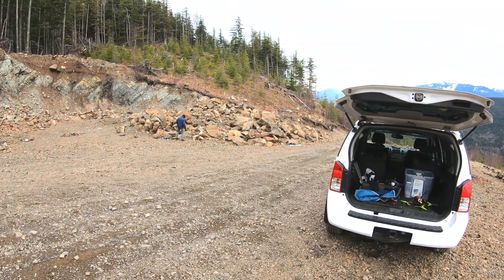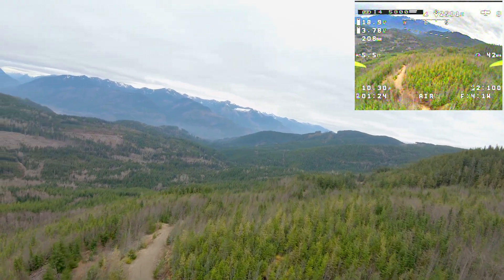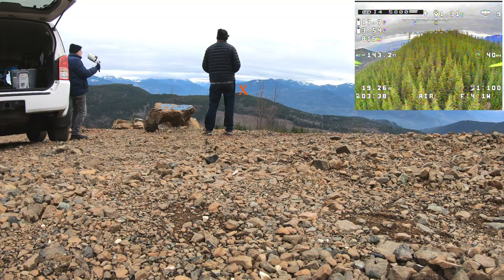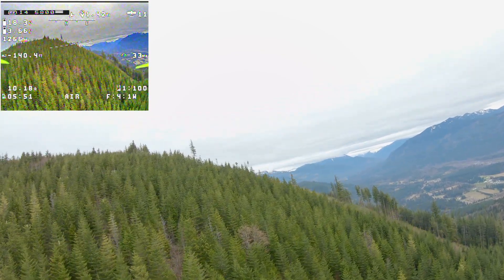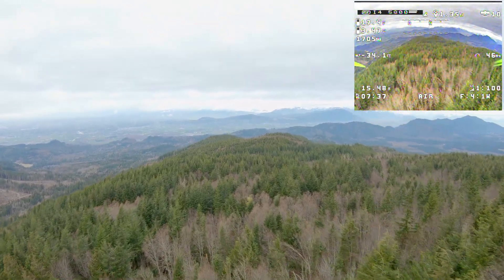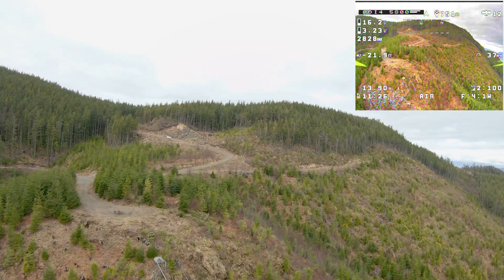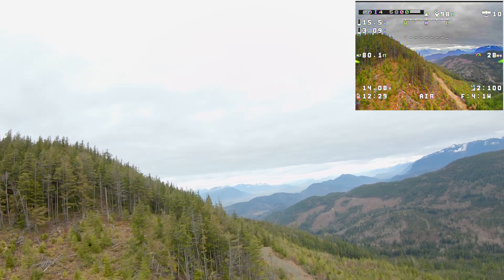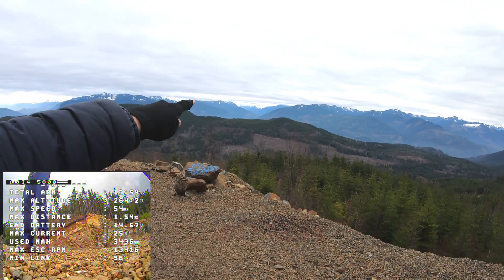3 KM Long Range FPV Ridge Flight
Made a 2 mile  3 km long range distance flight along a ridge testing a 4000mAh Li-Ion custom made 5S pack made from  Samsung 21700 cells for my 7 inch Long Range quad.

The goals of this flight was to:
1. Collect data on the amount of amps drawn while climbing and covering a 2 mile distance.
2. Test the video reception of a pair of O.R.T. 6 turn Helical high gain antennas.

Data gathered on this flight will help me plan flights future flights further away and to higher mountain peaks. I flew it pretty easy most of the time and ended the flight with power to spare.  This is a new build which I'm working the bugs out of prior to doing some Longer Range flights.

The LR Quad build for this flight consisted of:
Custom 5S Li-Ion pack. 4000mAh rated. 21700 Samsung Cells
TBS Source One Deadcat 7" arms frame
Brother Hobby 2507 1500KV motors
HQ 7040 Triblade Props
Holybro Kakute FX V2 Flight Controller
T-MOTOR F55A PROII 4:1 ESC
10000 35 CAP
AKK FX3 VTX DVR 25-1000mAH 5.8gHz at 1000mAh setting.
TBS Triumph Pro SMA LR VTX antenna
Falkor Toothless 2 Micro Camera  2.5mm Lens
TBS Crossfire Diversity Nano RX
1x TBS Immortal T Crossfire RX antenna
1x True RC Bardpole Crossfire RX antenna
Matex GPS And Magnetometer M8Q-5883
Various TPU 3D printed hardware
GoPro TPU 3D printed Mount.
GoPro Hero 7 Black 4k 60fps, No filter, Shutter 1/240, Protune Flat

Ground Support Gear:
Taranis X9D 2019 SE Controller
Crossfire Micro JR TX  at 500mAh power
Crossfire Diamond TX Antenna
Fatshark HDO2 Goggles
Immersion RC Rapidfire RX Module
2 O.R.T. 6 turn Helical LR Antenna.